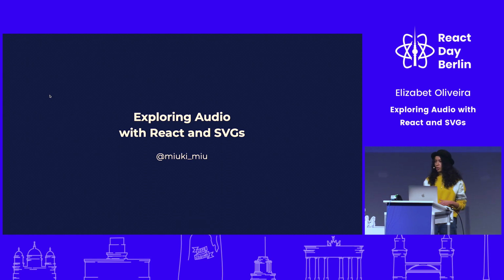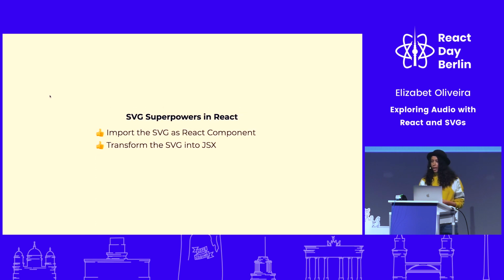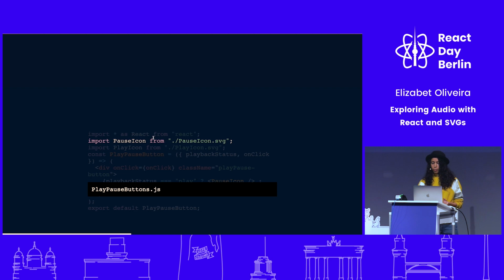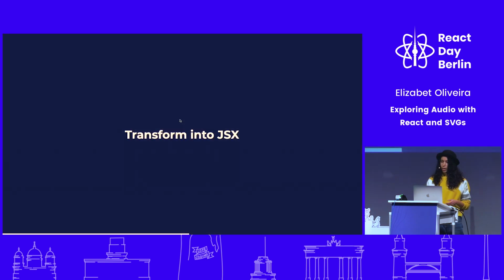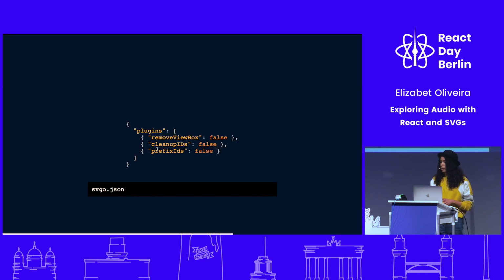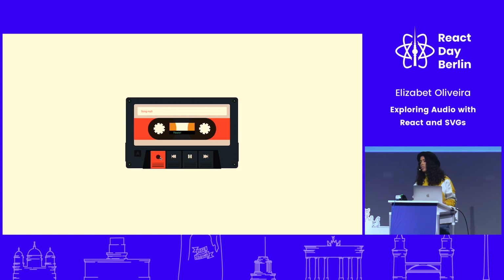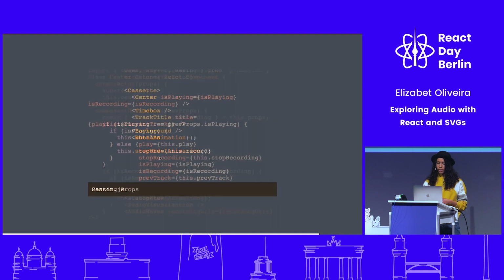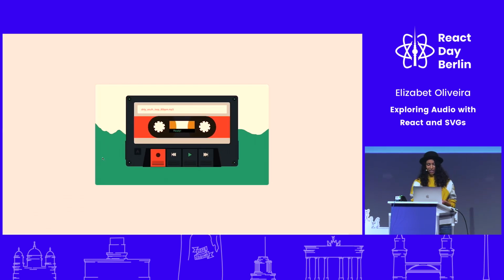Exploring audio with React and SVGs: Create amazing audio projects - Elizabet Oliveira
# Exploring audio with React and SVGs
Building complex user interfaces can be tricky if all you have is JS and CSS. That’s where React and SVGs come in. When it comes to exploring audio, creativity is key and SVGs in React enable endless design possibilities. So, in this talk, Elizabeth shows you a few powerful examples to inspire you and help you create amazing audio projects.

Elizabet Oliveira
Elizabet Oliveira is a UX/UI Designer & Developer from Lisbon currently based in Dublin. She created a project called Cassette Tape, a Google Chrome experiment that explored the web audio API, which she presented at Google I/0 Dublin in 2016. She built and maintains the React-Kawaii library. This library won the award for Fun Side Project of the Year during React OS Awards 2018!